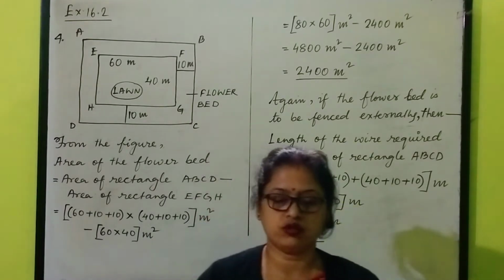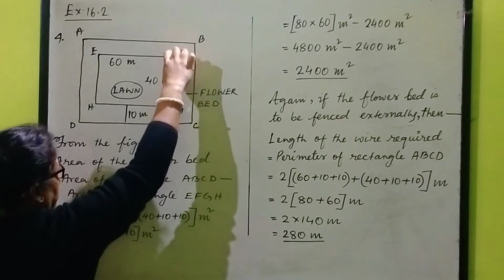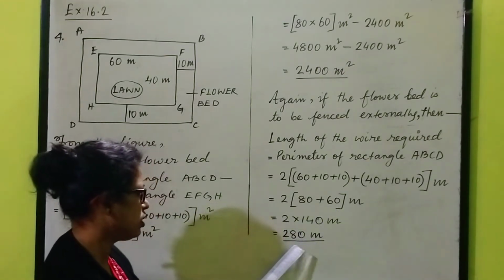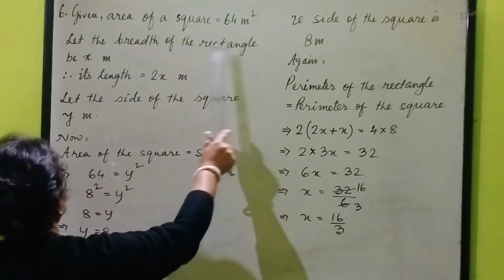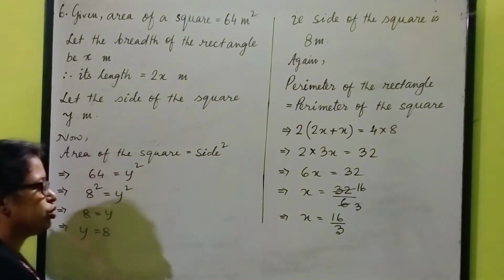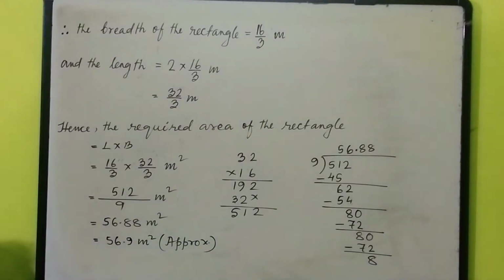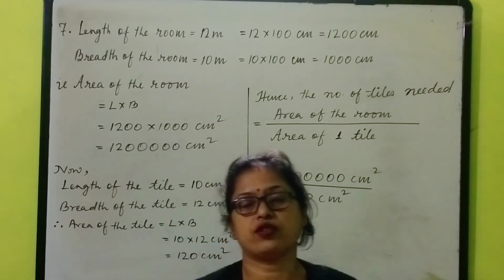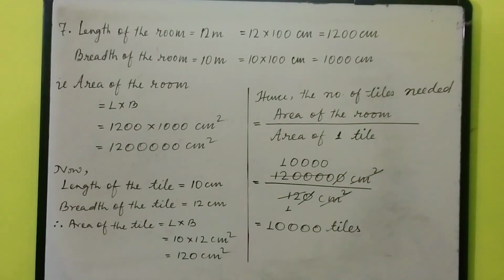Perimeter and Area/ Ex.16.2(4,6,7)